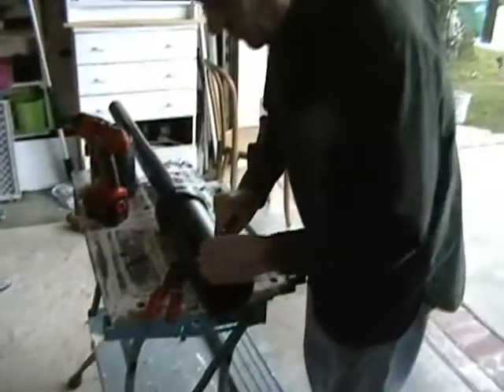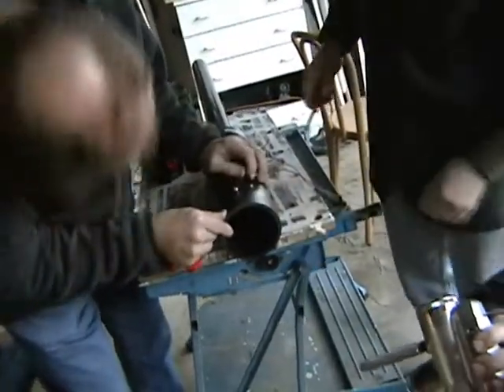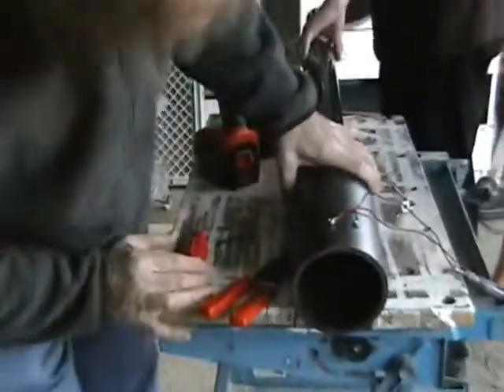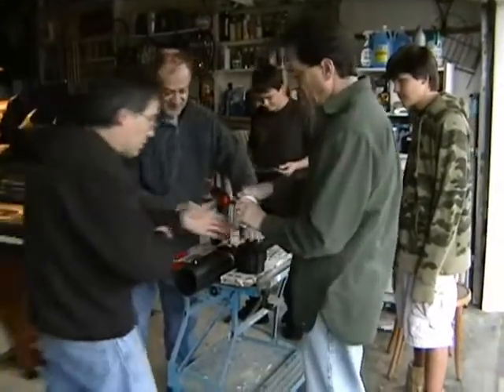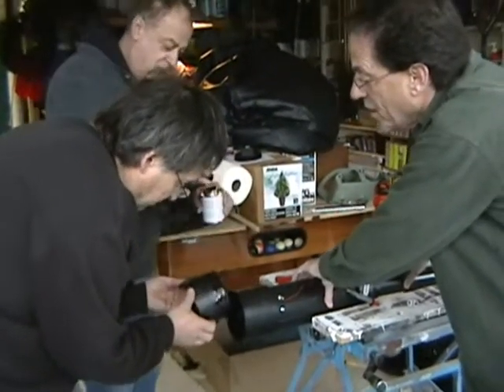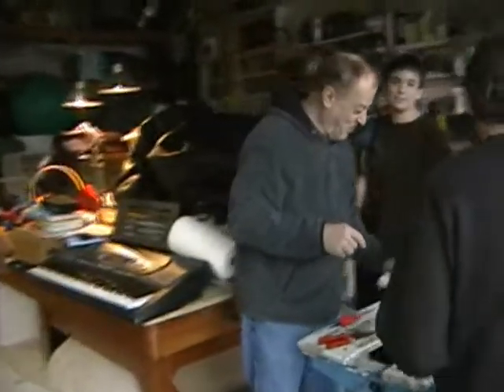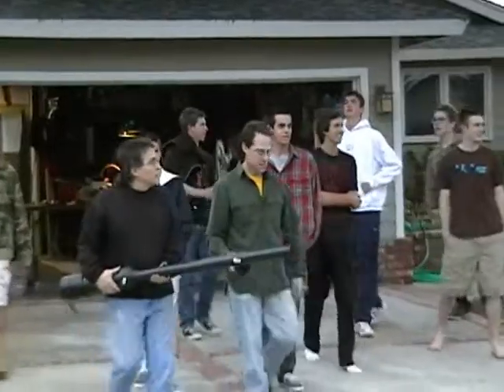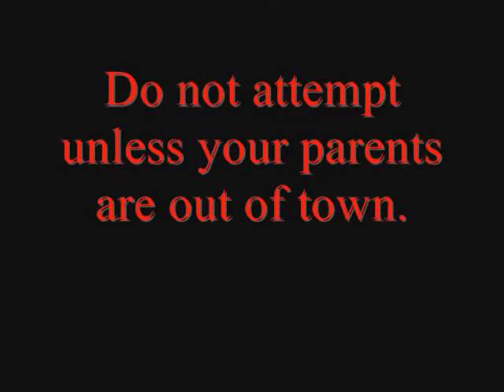mature men build a potato canon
a bunch of 50 year old college buddies build a potato cannon and fire it in a residential area.